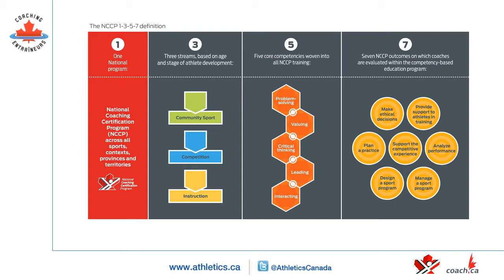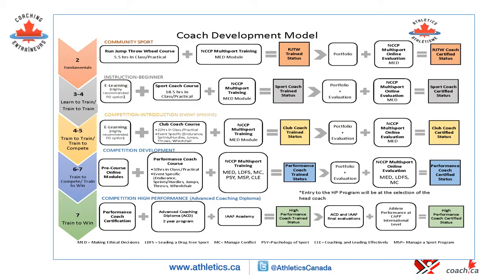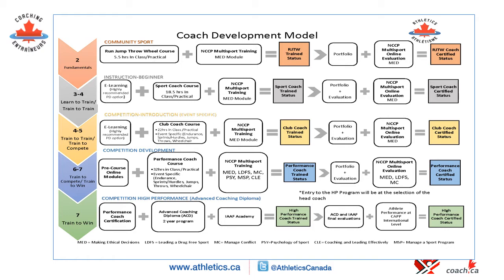Athletics Canada NCCP Overview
Overview of the National Coaching Certification Program (NCCP) in Athletics.